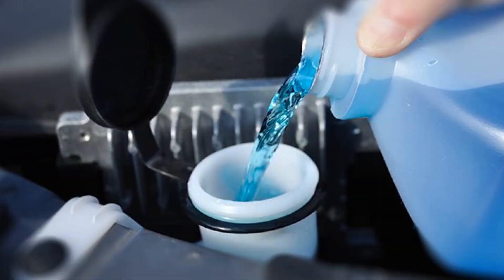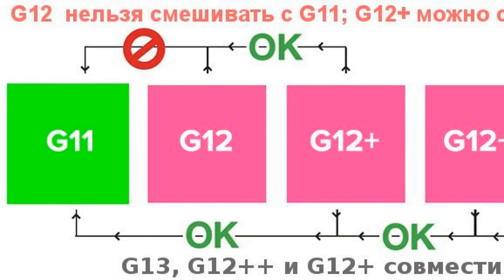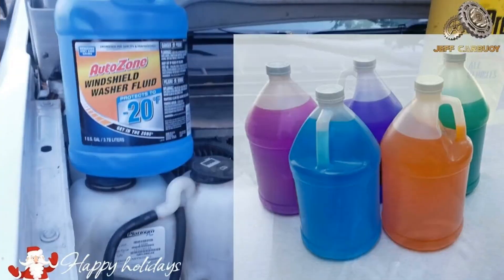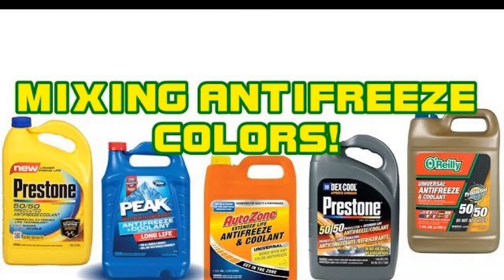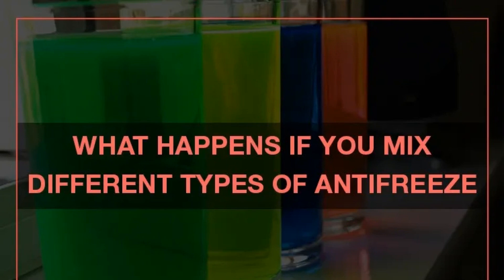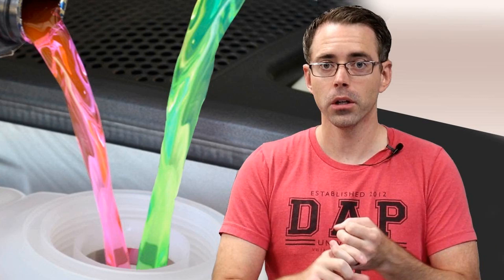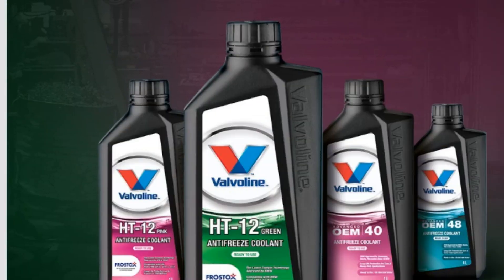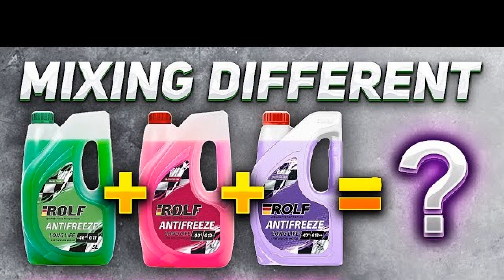Mixing Antifreeze: Can Different Brands and Colors Be Combined Safely?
Mixing antifreeze of different standards and colorsCan antifreeze of different brands and colors be mixed and what happens if mixed incorrectly? Color specifications and coolant mixing rulesCan antifreeze of different brands and colors be mixed and what happens if mixed incorrectly? Color characteristics and rules for mixing coolantWhich antifreeze can be mixed with each other?

In this informative video, we delve into the complexities of mixing antifreeze from different brands, standards, and colors. Antifreeze, also known as coolant, plays a crucial role in maintaining your vehicle's engine temperature and preventing corrosion. However, many car owners are often unsure about whether they can mix different types of antifreeze and what the potential consequences may be.

We start by exploring the various types of antifreeze available on the market, highlighting the differences in chemical compositions and performance standards. The video covers the significance of color coding in antifreeze, explaining how different colors often indicate different formulations, such as ethylene glycol or propylene glycol-based coolants. Viewers will learn about the common color categories, including green, orange, yellow, and blue, and what these colors signify in terms of compatibility and performance.

Next, we address the critical question: Can antifreeze of different brands and colors be mixed? The video provides a detailed analysis of the potential risks involved in mixing incompatible coolants. Viewers will discover how mixing different types of antifreeze can lead to chemical reactions that may cause gelling, sediment formation, or reduced effectiveness in temperature regulation. These issues can ultimately lead to engine overheating, corrosion, and costly repairs.

To further educate our audience, we outline the general rules for mixing antifreeze. We emphasize the importance of checking the manufacturer's specifications and recommendations for your vehicle. The video also discusses the significance of using the same type of antifreeze—whether it's conventional, organic acid technology (OAT), or hybrid organic acid technology (HOAT)—to ensure optimal performance and protection.

Throughout the video, we provide practical tips on how to safely drain and replace coolant, ensuring that any remnants of the old antifreeze are properly flushed out before introducing a new type. We also highlight the importance of regular coolant maintenance and testing to keep your vehicle running smoothly.

By the end of this video, viewers will have a comprehensive understanding of antifreeze mixing rules, the implications of using incompatible coolants, and best practices for maintaining their vehicle's cooling system. Whether you're a seasoned mechanic or a car enthusiast, this video is an essential resource for anyone looking to ensure their engine remains in peak condition. Join us as we navigate the world of antifreeze and empower yourself with the knowledge to make informed decisions for your vehicle's maintenance.